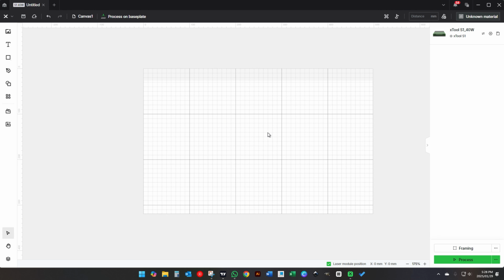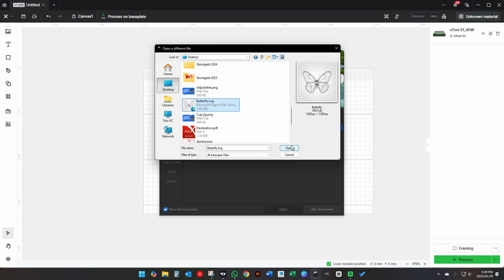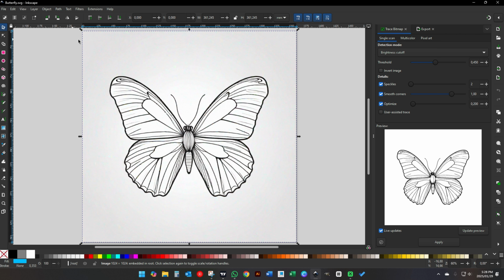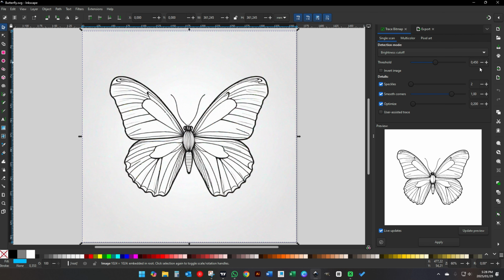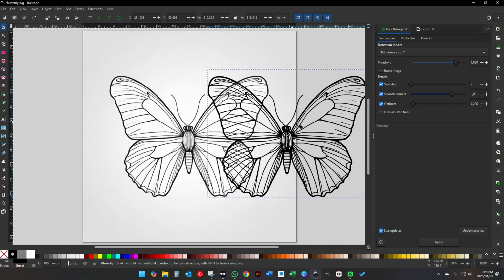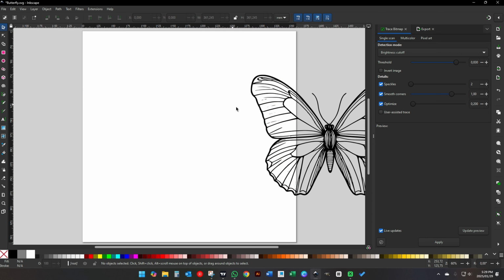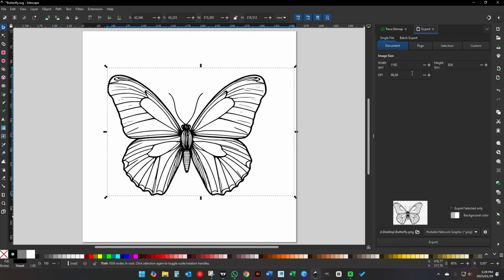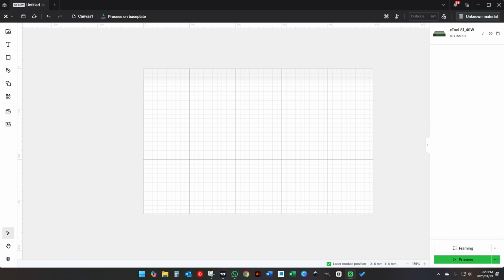Want to Create Amazing SVG Files? Watch This Now!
This is a short little video that I made to help everyone struggeling to make nice svg files. This is the easiest, free way that I found using inkscape, and xcs. Perfect for those with xtool machines like the f1 ultra and S1. Pretty much anyone that use svg, so huge field.